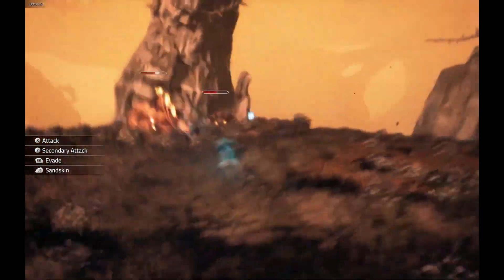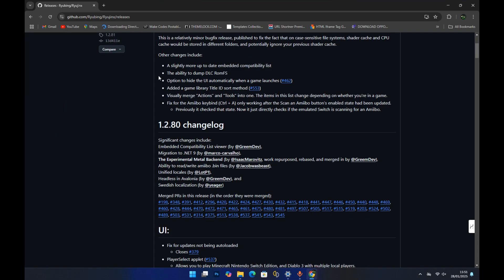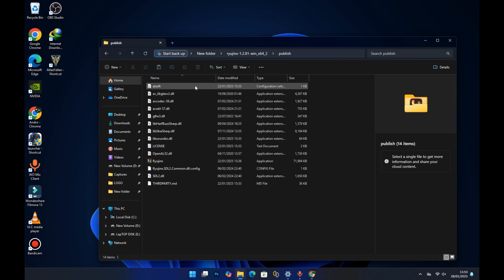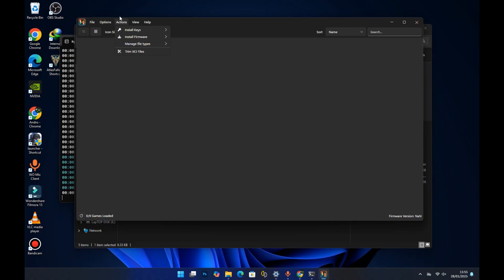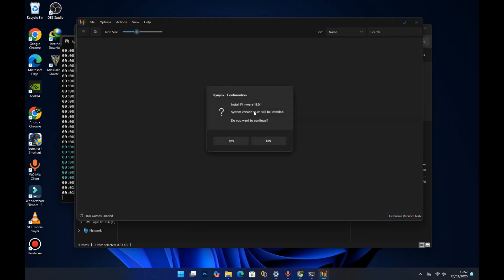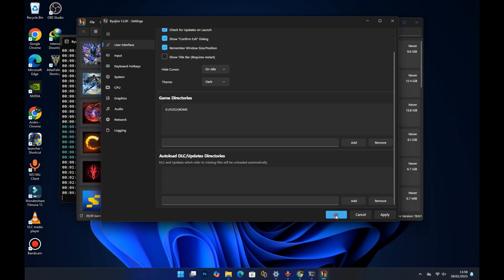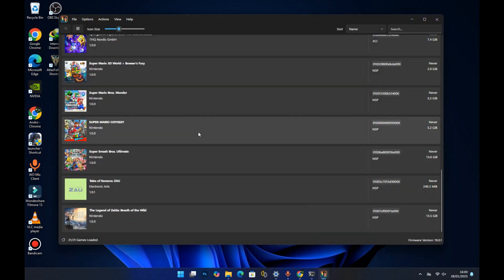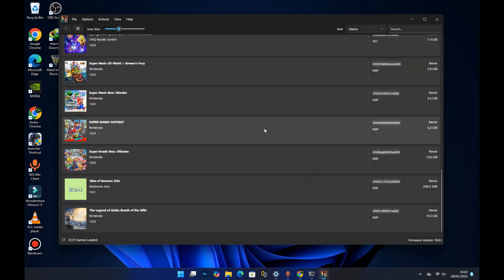New Ryujinx Emulator Fork: Download & Setup Guide! (Better Performance & Features)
Link